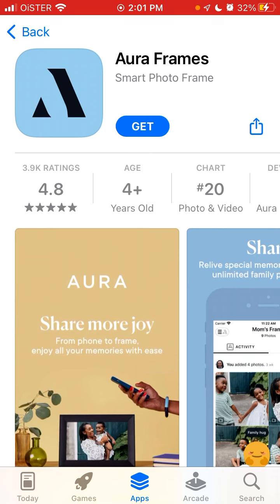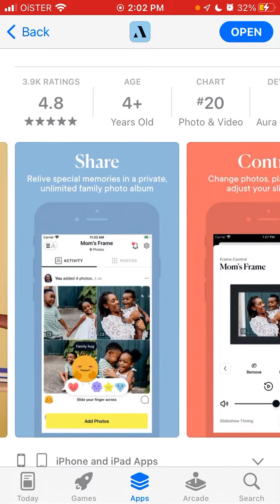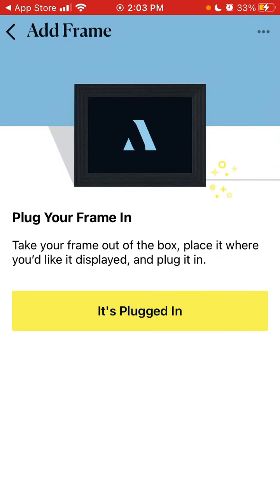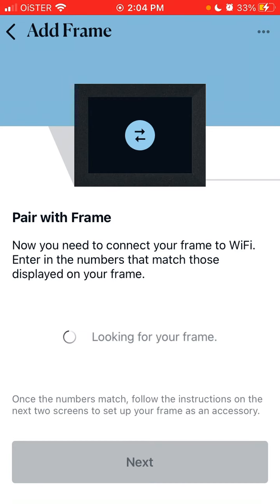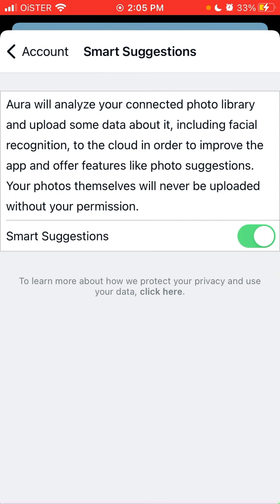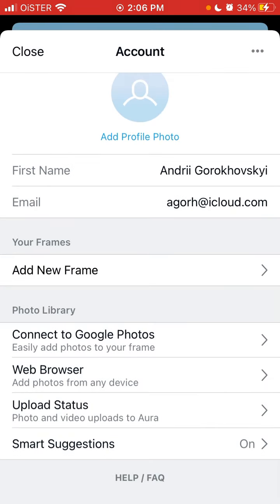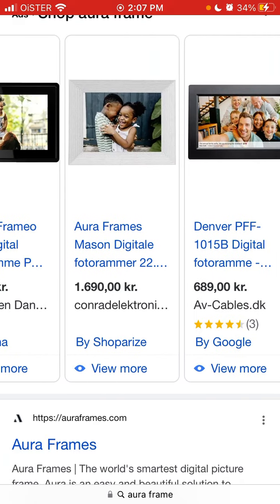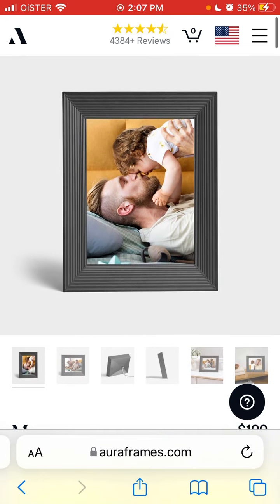Aura Frames app - FULL OVERVIEW